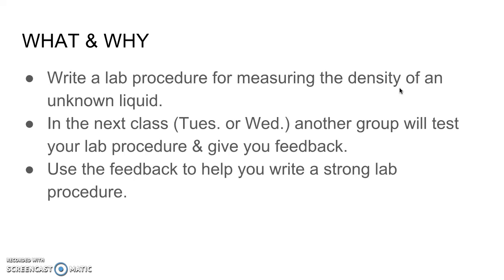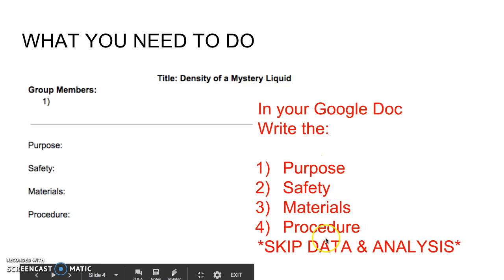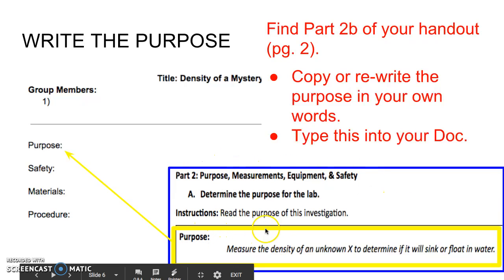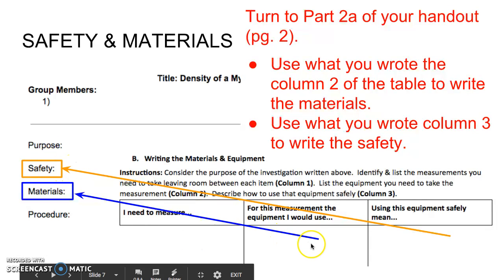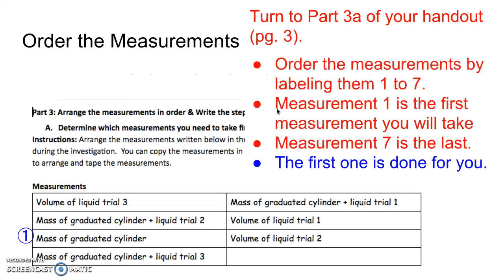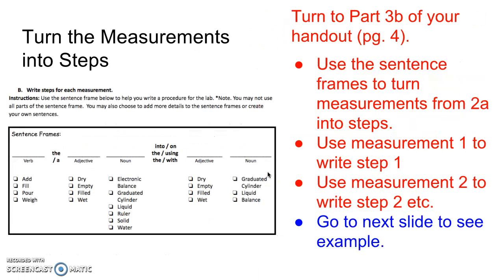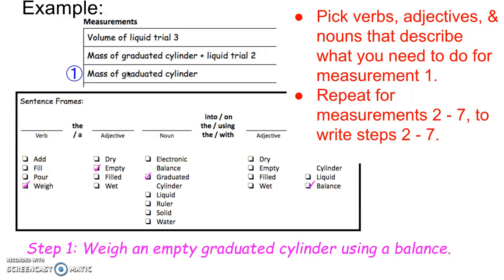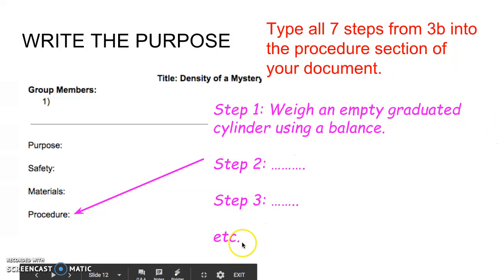Lab Procedure HW Explained